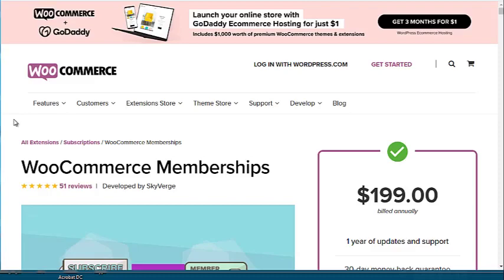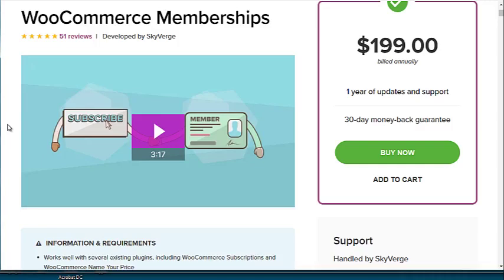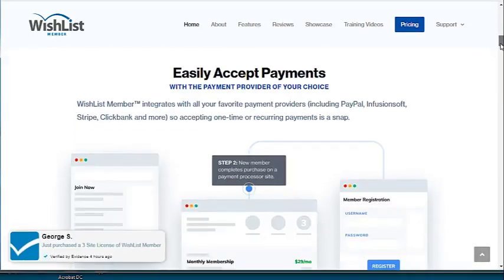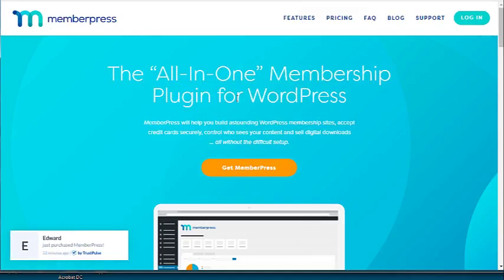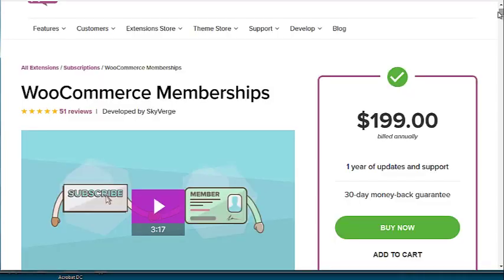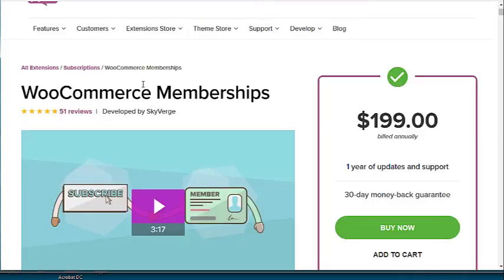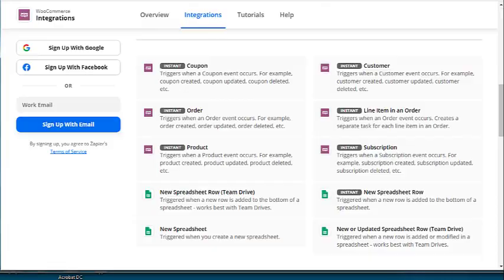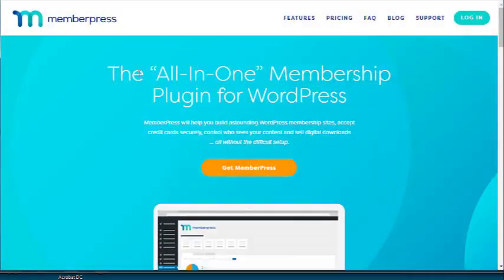WordPress Automation Complete Course - Membership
WordPress Automation Complete Course @fnfgroup6504